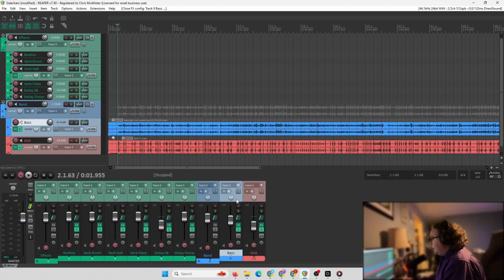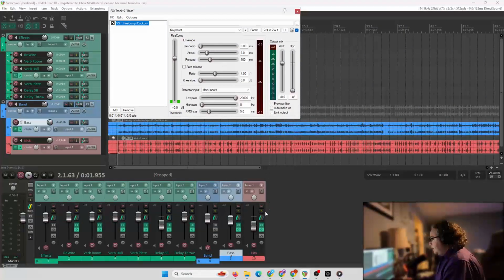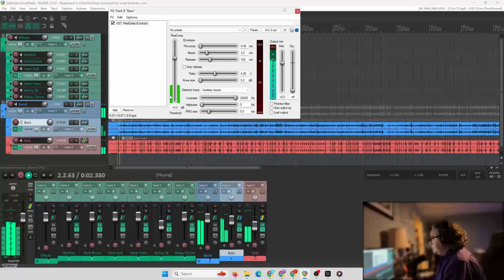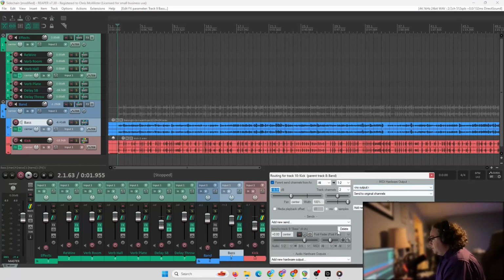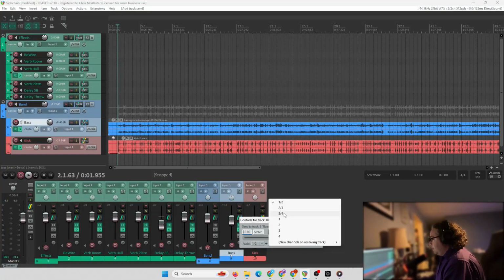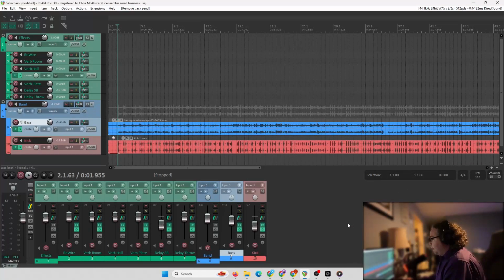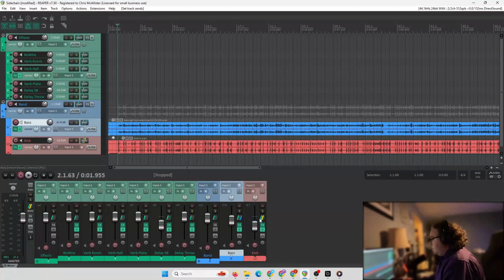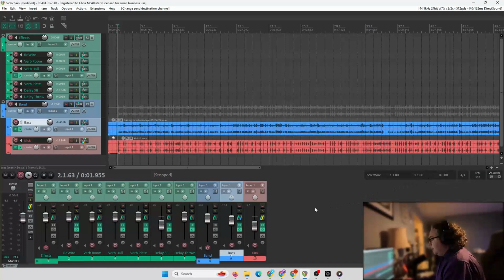Sidechaining In REAPER - 3 Methods In 1 Minute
In this mixing tutorial, you will quickly learn three ways to sidechain in Reaper! No filler content... just fast solutions!

0:00 - Intro
0:19 - Method 1 (Drag To Plugin)
0:48 - Method 2 (Click And Drag)
1:10 - Method 3 (Send)

Intro Music
Greg Tribulato - "Heaven Falls"
Chris McAllister - Mixing and Mastering